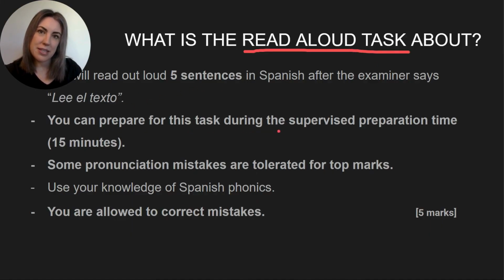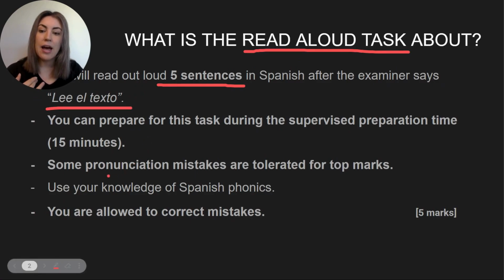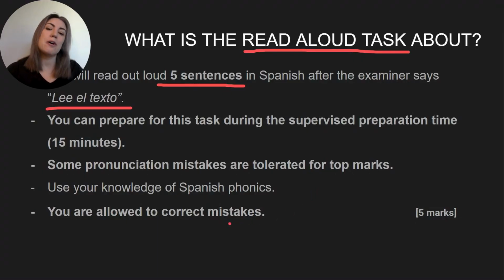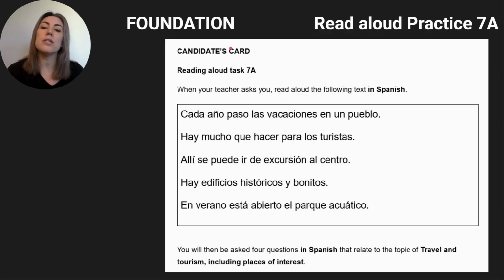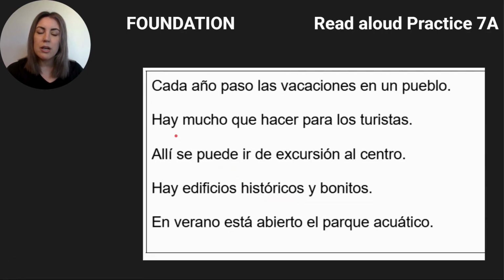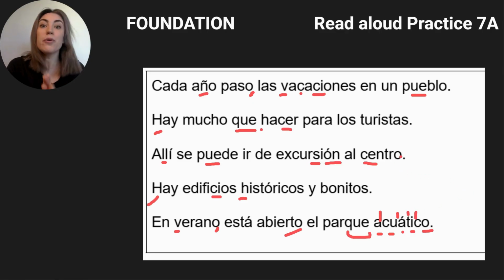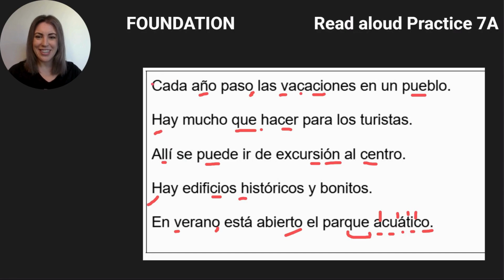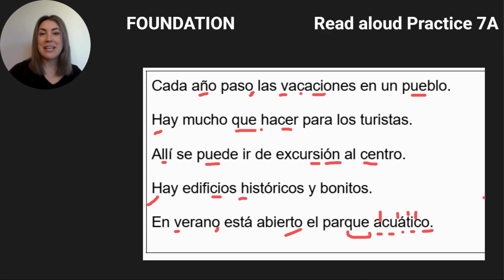NAIL YOUR SPANISH PRONUNCIATION - Speaking Read Aloud exercise 7A - GCSE Spanish Practice FOUNDATION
PARTS
0:00 - 0:22 Introduction,
0:22- 1:40 Description of the task (read aloud),
2:18- 3:56 Preparation of the task,
3:57- 5:07 Read aloud practice,

Read aloud task practice for Higher tier.
This video does not include the four questions that will be asked after the read aloud task.

The last section on this video includes a translation into English exercise, which helps with vocabulary and grammar revision and is good training for the Reading paper, Section B.

It is ideal for GCSE Spanish students who will be sitting the exams for the new Spanish qualifications from May/June 2026.

If you need to refresh your Spanish pronunciation, please check this video with a quick summary

Muchas gracias :)